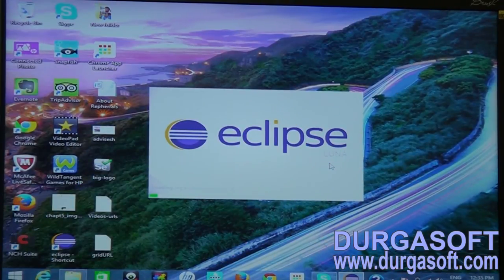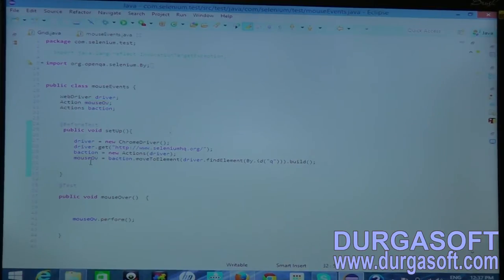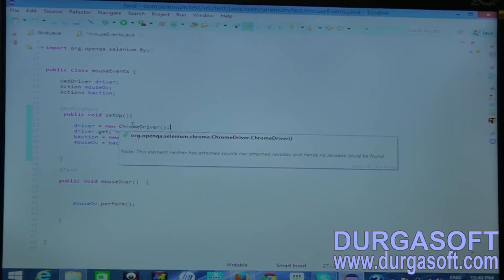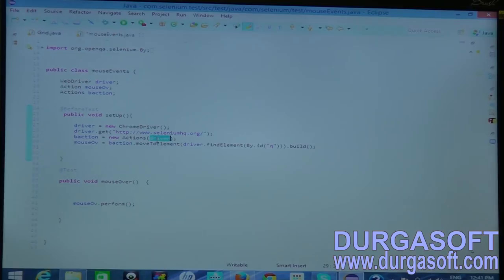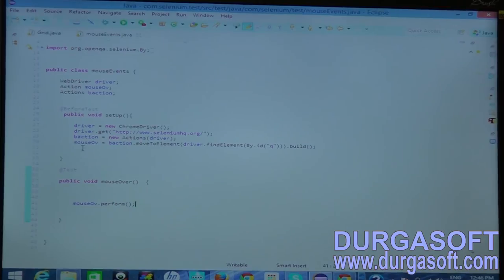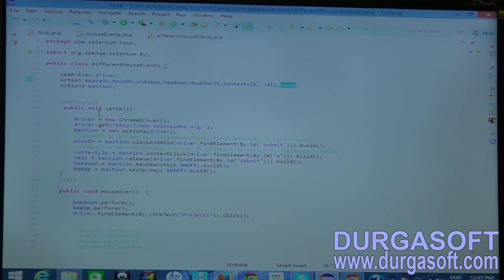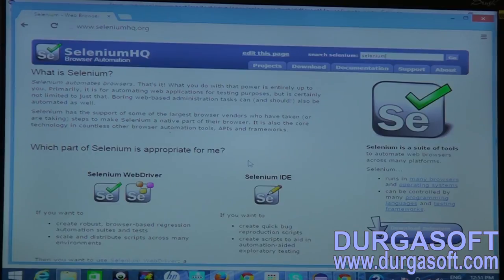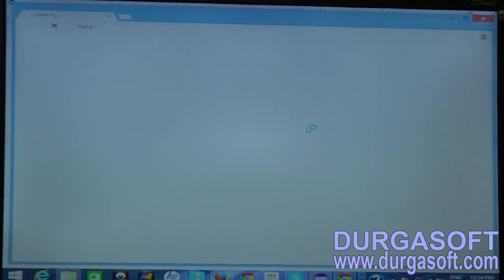Selenium Handling Keyboard and Mouse Events in Webdriver